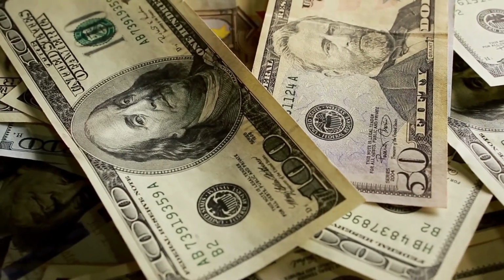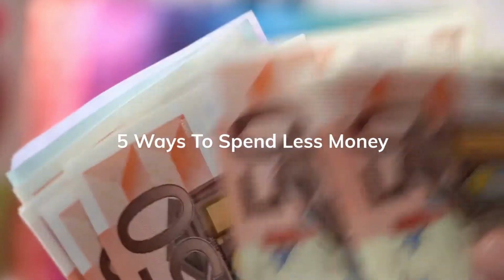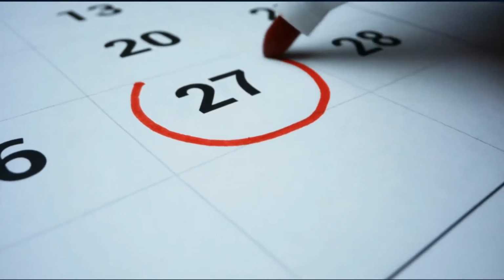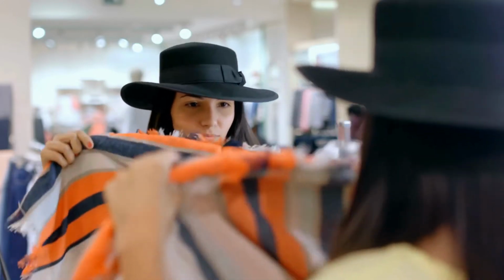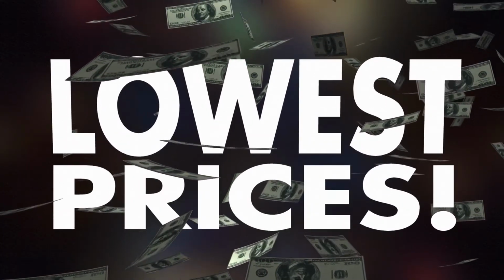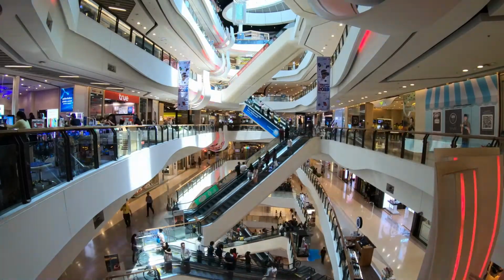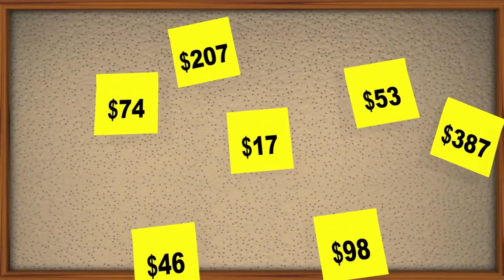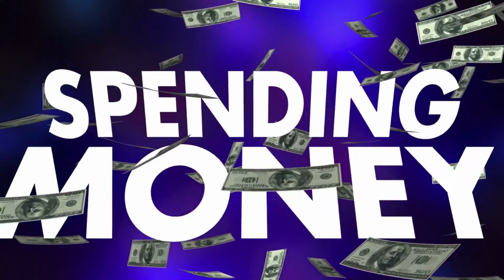5 Ways To Spend Less Money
One of the first steps to creating wealth is spending less. Good money management tactics are the key to spending less and creating wealth. If there is one thing global lockdowns have taught us, it's that you could be restricted from going out a creating an income. So it is important that you learn to create passive income and also save for emergencies. Unfortunately some of us find it difficult to save money so I hope to share some money saving tactics with you. Want to learn how to save money? The list below and in the video will help you start.​

Be sceptical when people claim their products or services will make you better. They just want your money. They do not care if it will make you better or not. They are just selling to you so that they can make more money.​

Don't be in a rush to buy new things. Wait a week before you buy an non-essential item.​

If you waited a week and still want to buy it then check comparison websites to make sure you are getting the best deal. The trick is to spend as little as possible on the things you really want.​

Influencers are walking billboards. The only aim they have is selling you!!!

Remember. It's much more harder to spend money than to make money so make sure you are spending wisely. Save, Invest and spend wisely. Be prepared for emergencies, recessions and lockdowns. Learn how to save money today!​

​Stop overspending, Spend less money, Stop wasting your money, Money saving tips, Money saving ideas

Make One's self Better Instagram @makeonesselfbetter​

I am not an advisor, these are opinions and should be followed at your own risk